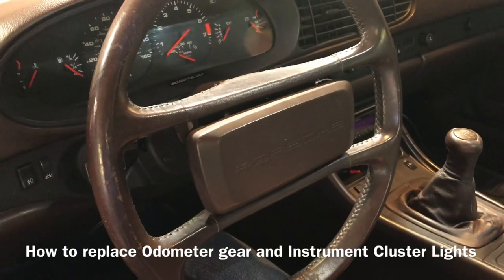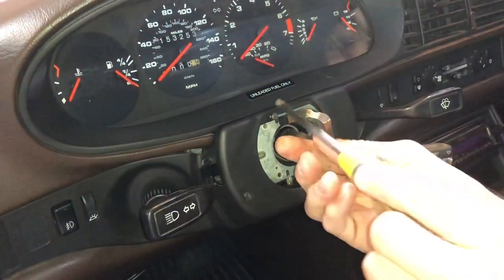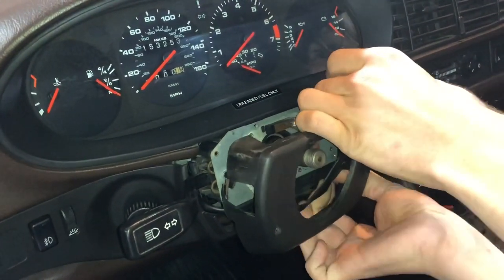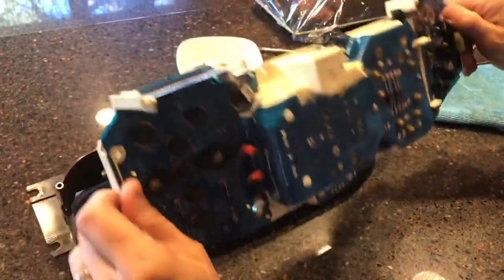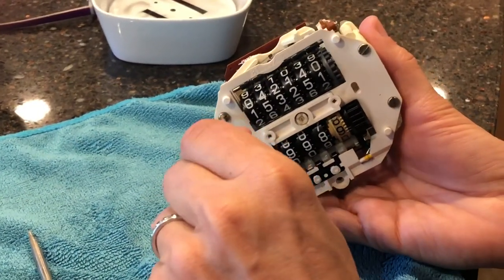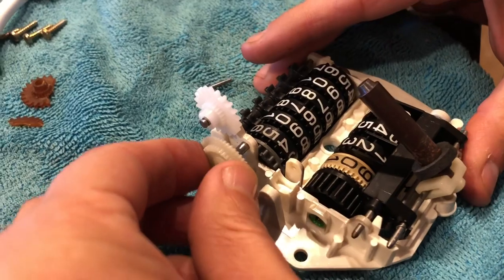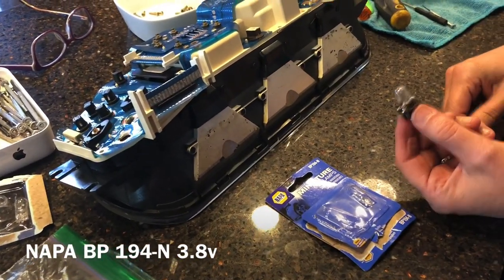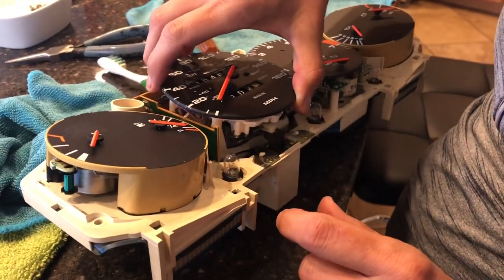How to replace broken odometer gear and instrument cluster lights on a 1985 Porsche 944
Step by step beginning to end instructions on replacing the odometer gear and the instrument cluster lights. It takes about 2-3 hours and is definitely doable for an average person. :)